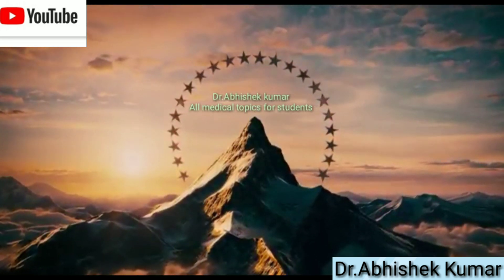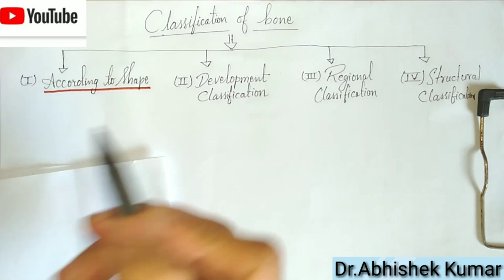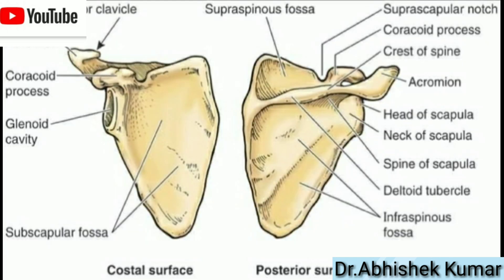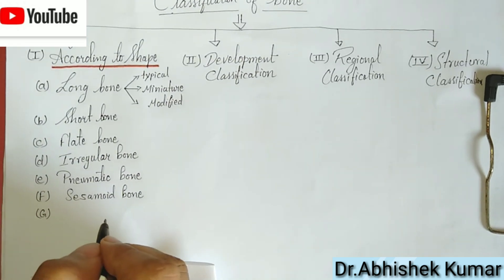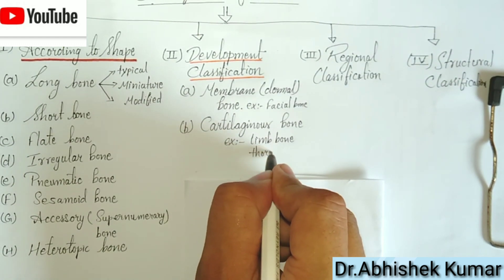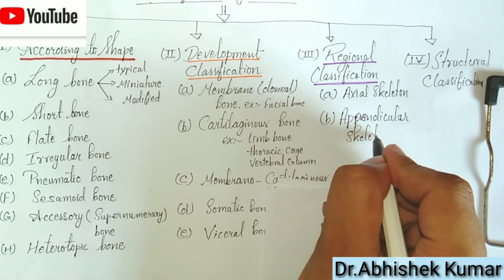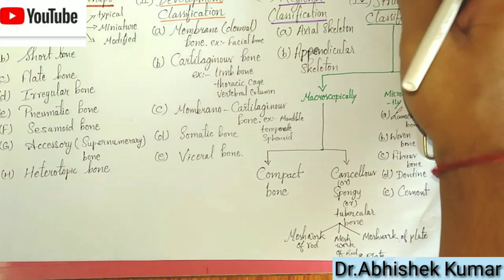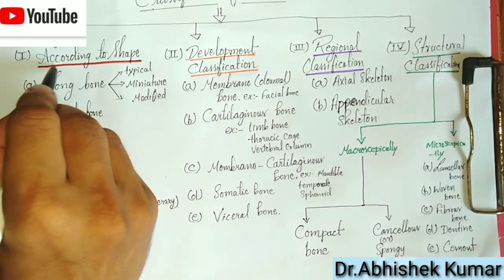Classification of Bone (general anatomy)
Classification of bone